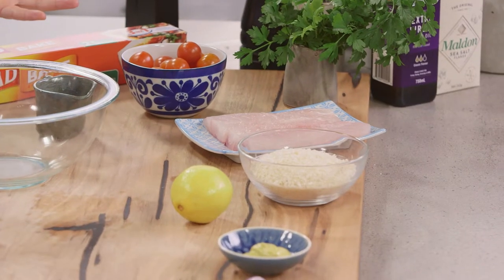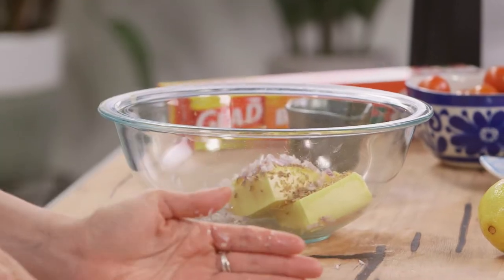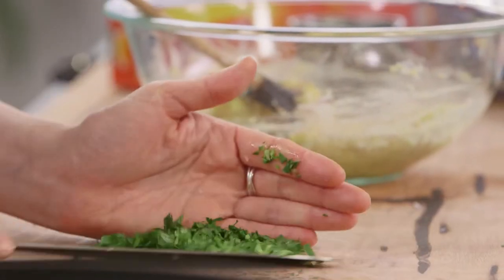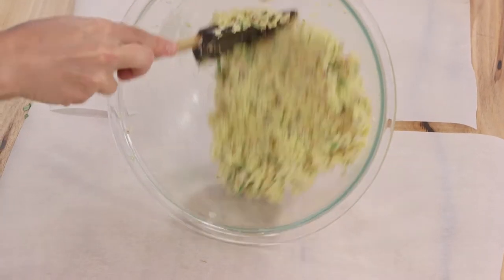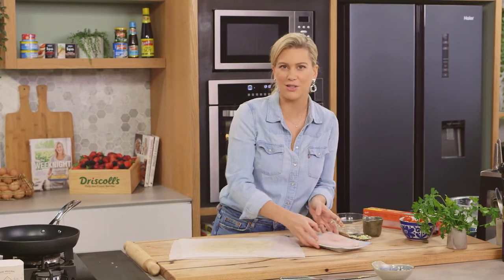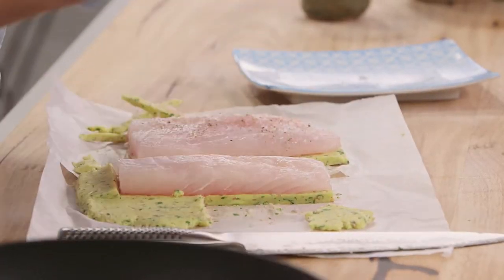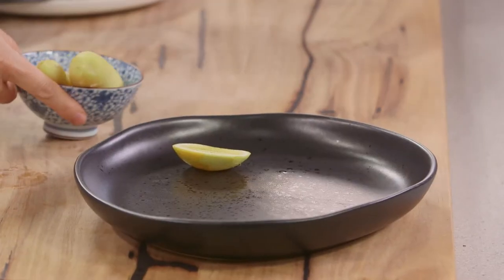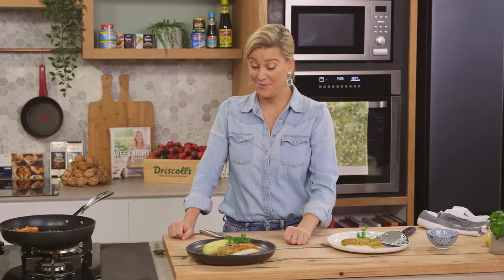Everyday Gourmet | Butter Crusted Red Emperor using Tefal Unlimited Premium Frypan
Inspired by Neil Perry, Justine cooks this delicious butter-crusted red emperor dish. The crust helps the fish stay moist in the oven and creates a beautiful crunchy top. Prepare the butter sheet in advance and you'll have a quick everyday gourmet meal in no time.

Discover more of the Tefal Unlimited Premium Non-stick Induction Frypan and the rest of the Unlimited Premium range here: